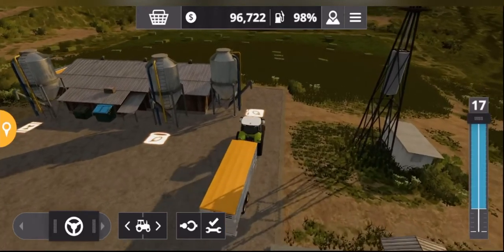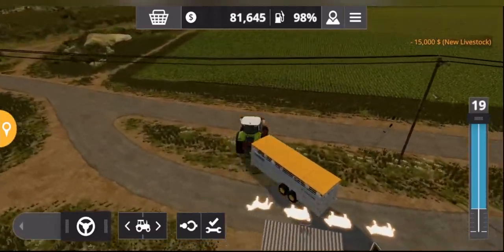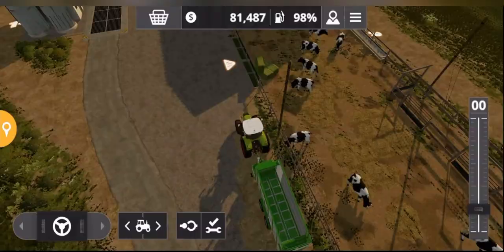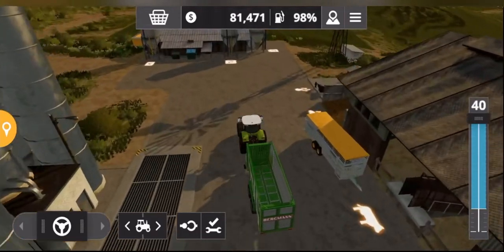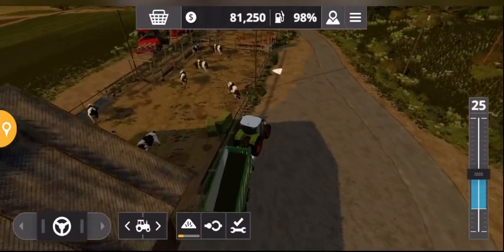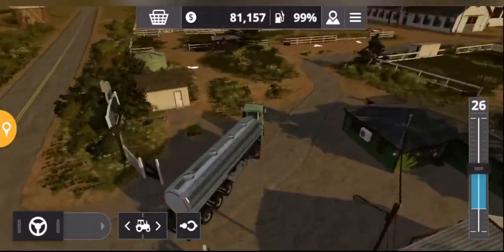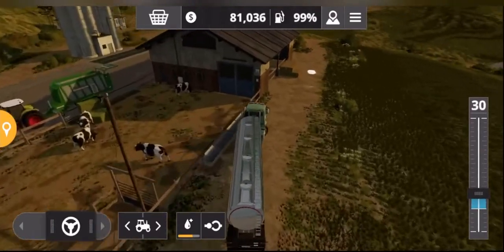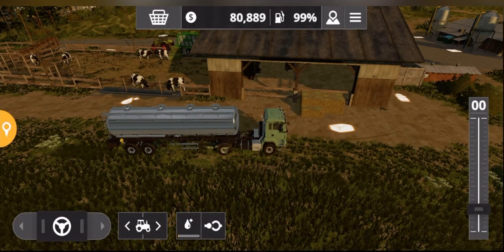Farming Simulator 20 - Cows Guide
A guide on cows in FS20
How to feed cows
How to buy cows
How to collect milk
How to give cows water
It’s all covered in this video!